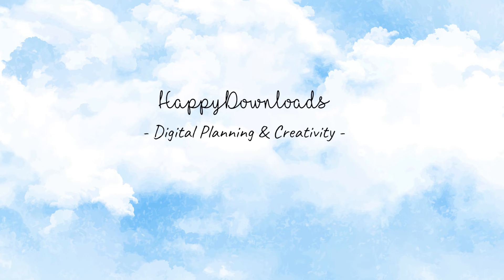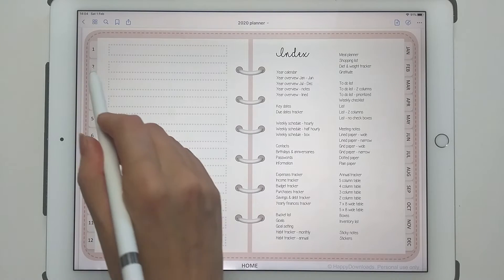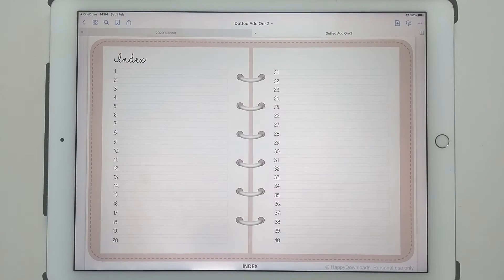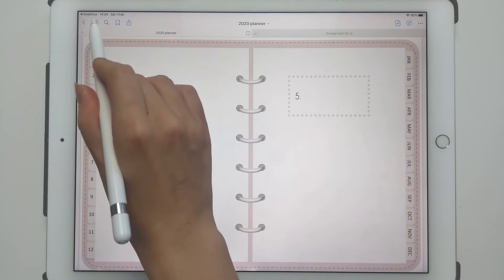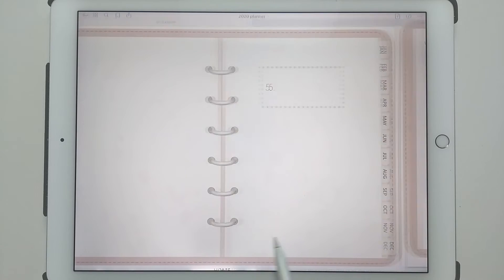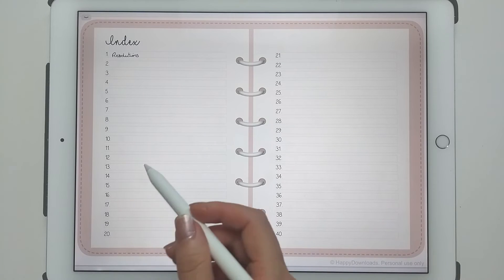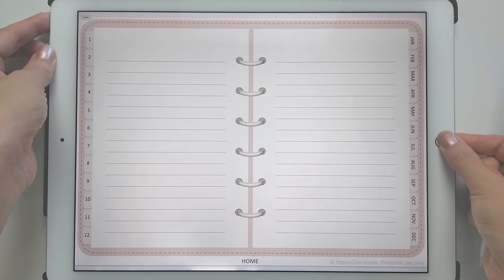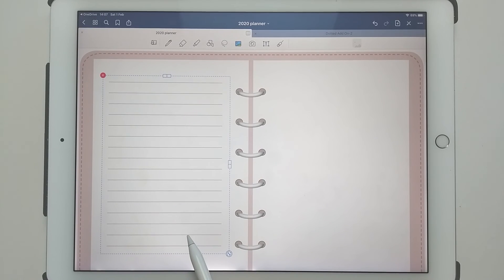Goodnotes Digital Planning How to Customize with Inserts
Customizing your goodnotes digital planner is easy with inserts add-on packs. In this digital planning tutorial I show you what an add-on pack is and how to import and use it.

Want to try out digital planning? Check out our range of digital planners in our shop with 30 day money back guarantee on everything.

- 5 star reviews on Etsy
- Digital planners and templates come with over 600 stickers and changeable covers